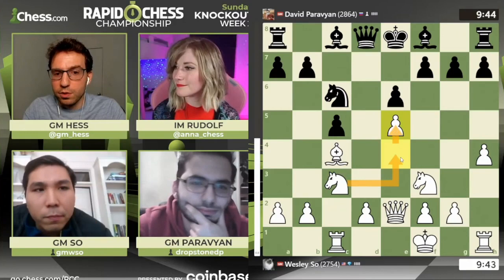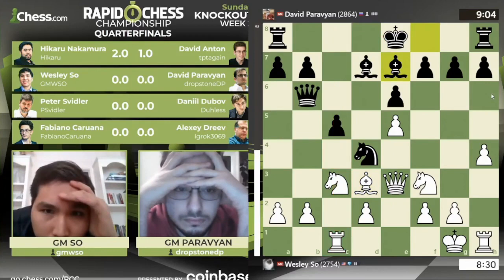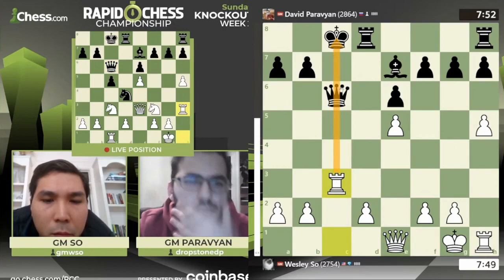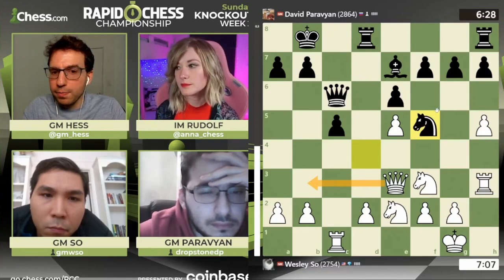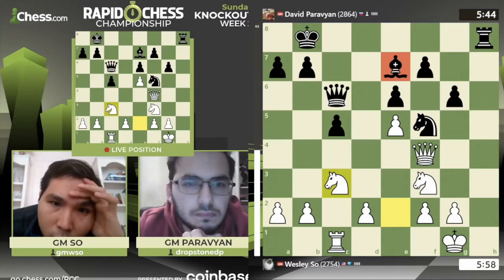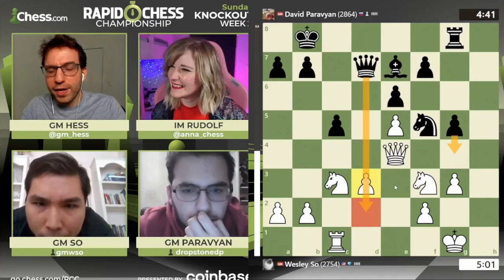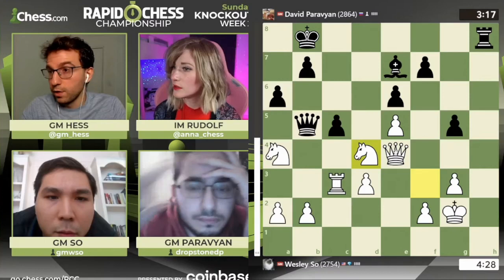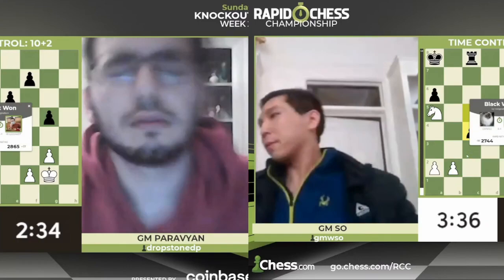Wesley So VS GM Paravyan ~ Rapid Chess Championship Quarter Finals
All About The World Champion .. .
 Thank You For All of Your Support. ♥♥♥♥♥♥♥♥♥♥♥♥♥
(っ◔◡◔)っ ♥ My channel is all about CHESS ~ TEAM SADEY
𝙄𝙣𝙨𝙩𝙖𝙜𝙧𝙖𝙢     𝙝𝙩𝙩𝙥𝙨://𝙬𝙬𝙬.𝙞𝙣𝙨𝙩𝙖𝙜𝙧𝙖𝙢.𝙘𝙤𝙢/𝙩𝙚𝙖𝙢_𝙨𝙖𝙙𝙚𝙮/...
𝙏𝙬𝙞𝙩𝙩𝙚𝙧           𝙝𝙩𝙩𝙥𝙨://𝙩𝙬𝙞𝙩𝙩𝙚𝙧.𝙘𝙤𝙢/𝙣𝙚𝙤_𝙙𝙫𝙢_𝙘𝙝𝙚𝙨𝙨
𝙁𝙖𝙘𝙚𝙗𝙤𝙤𝙠      𝙝𝙩𝙩𝙥𝙨://𝙬𝙬𝙬.𝙛𝙖𝙘𝙚𝙗𝙤𝙤𝙠.𝙘𝙤𝙢/𝙗𝙚𝙧𝙣𝙞𝙚.𝙨𝙖𝙙𝙚𝙮
If you have some reactions & suggestions kindly comment it below. God bless us all. Thanks !